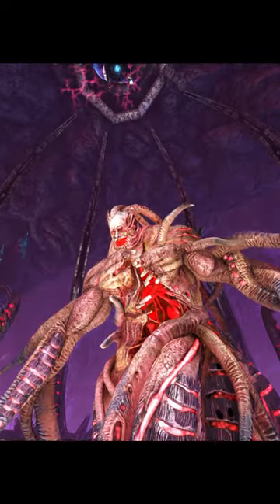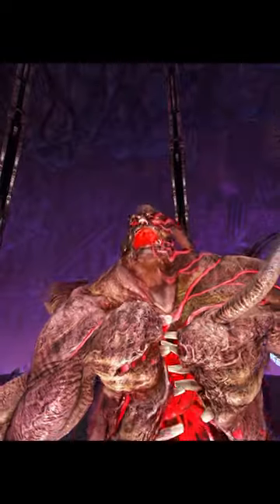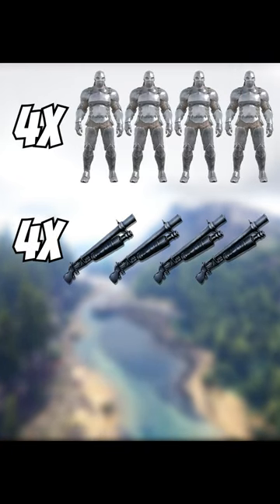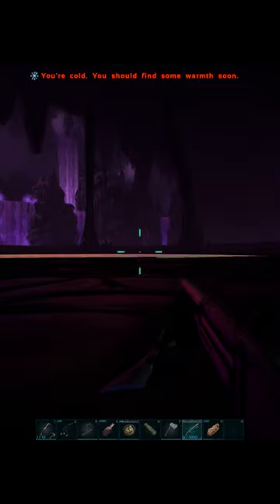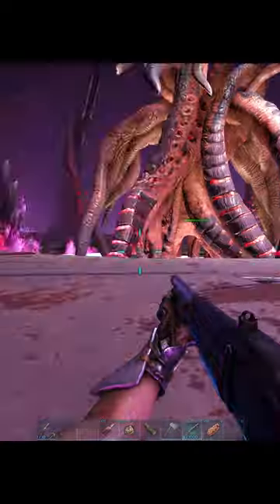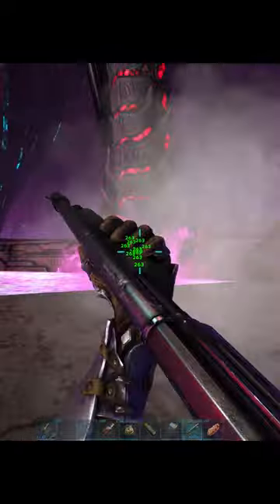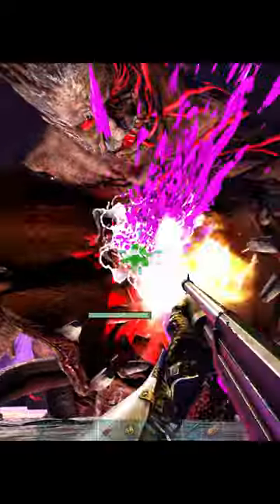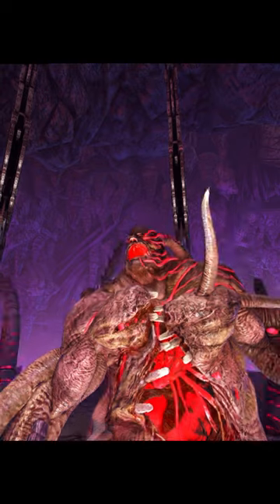How To Cheese Aberration's Rockwell Boss Fight - Ark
A Very Easy Way To Cheese Aberration's Rockwell Boss Fight And Get The Engrams And Loot Quickly!